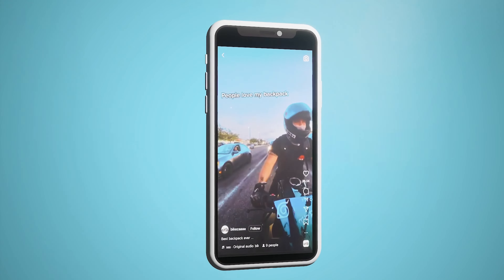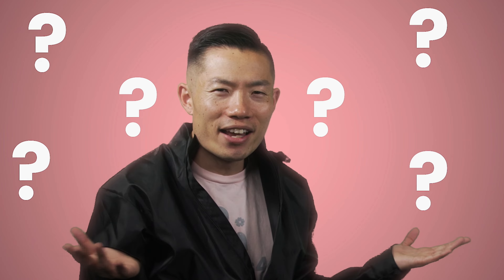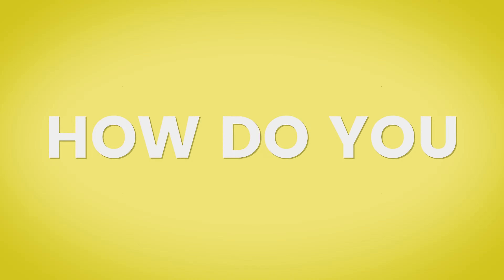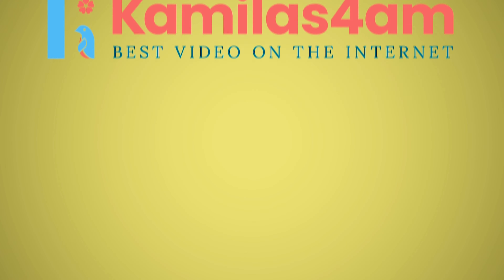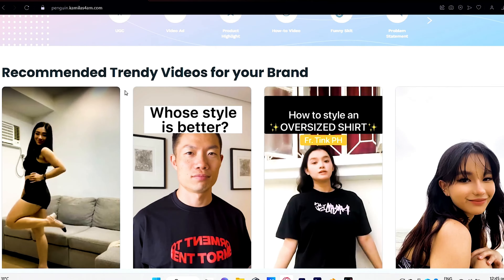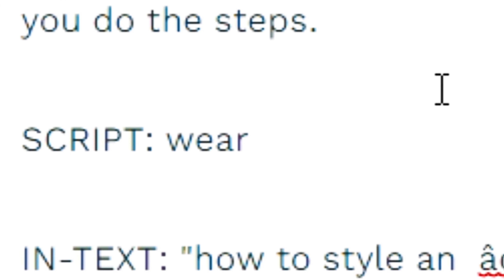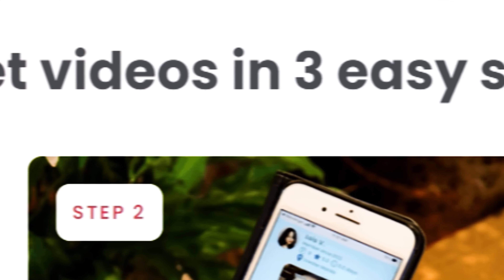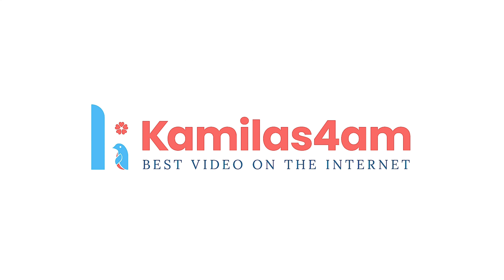How does Kamilas4am platform work: Get customized videos for your brand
Hey busy business owners! Can't figure out Tiktok yet or maybe, wanna increase your engagement in IG? Then it's time to invest in video contents!
Process is simple: 5 mins to order; 7 days video delivered.
Most affordable rate in the market; video starts at $29
Millions of views and increase in sales delivered to businesses.
Kamilas4am is platform to get customized videos for your brand's social media. Get UGC videos, unboxing videos, how-to videos, trendy videos and more in 3 easy steps.

Connect with more than 500 performer creators from our community. We have performer creators from different niche and demographics - from moms to gamers to foodie enthusiasts to fashionistas!

We are also a supercharged Canva. Just go to our platform, type your product and our AI will suggest the kind of video suitable for your brand. The platform also suggests script you can easily customize. No thinking needed.

You can get videos for your social media without hassle. Your videos will be delivered 7 days upon shipping your product. Video starts at only $29 per video (promo price).

kamilas4am Inc.